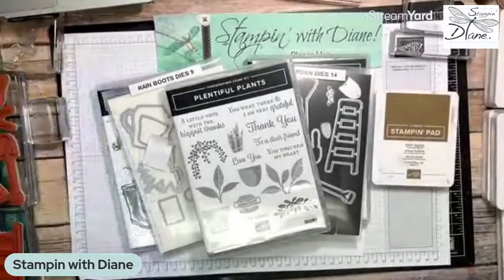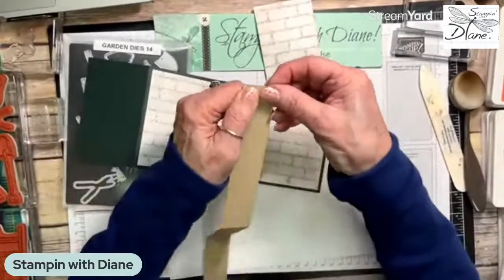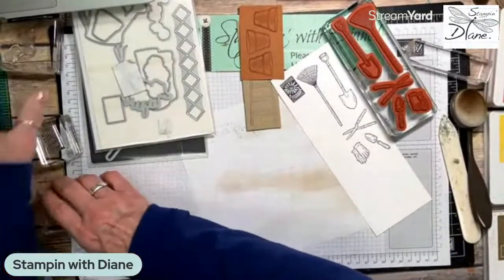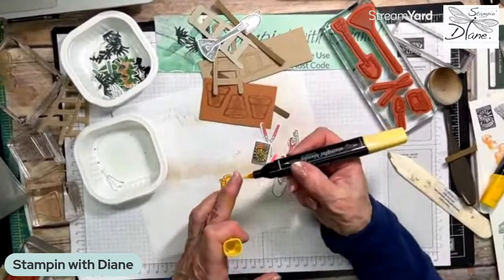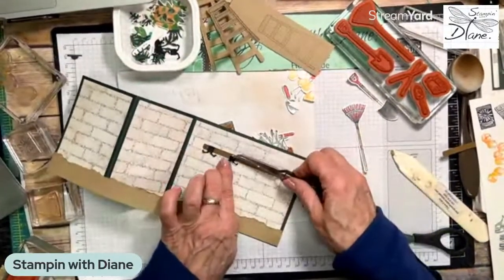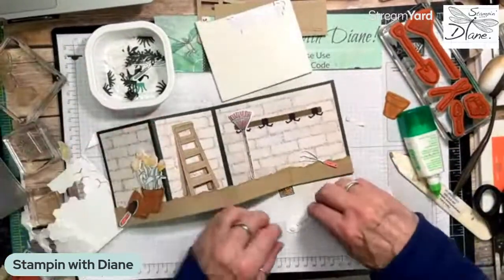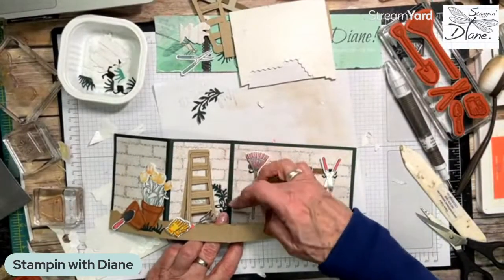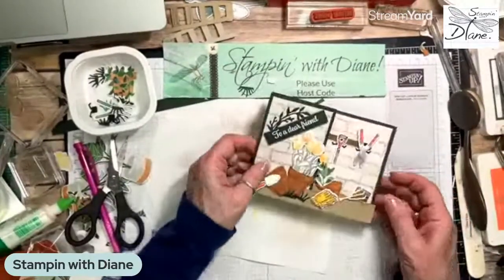Amazing Double "Z" Fold Card using Home & Garden © Stampin' Up!®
I hope you will join in the Challenge Mystery Challenge 93Clues are Brick, Plants and Fancy Fold

To get the measurements and supplies, head on over to my Blog Head over to my Blog and I have the supply list there.

Head over to my Blog and I have the supply list there.
Silver Foil 12" X 12" (30.5 X 30.5 Cm) Specialty Pack [156457] - Price: $13.50
Bloom Where You're Planted 12" X 12" (30.5 X 30.5 Cm) Designer Series Paper [155696] - Price: $15.75